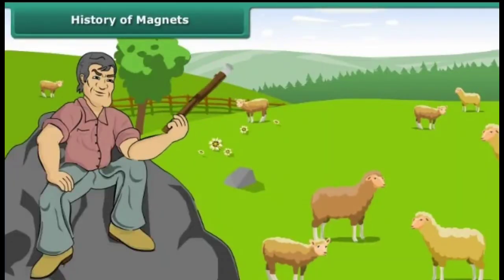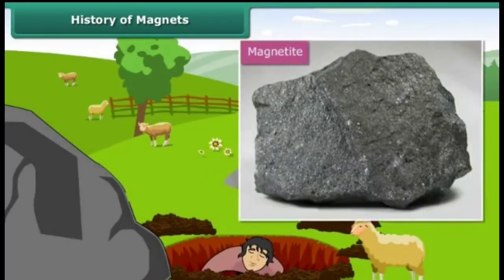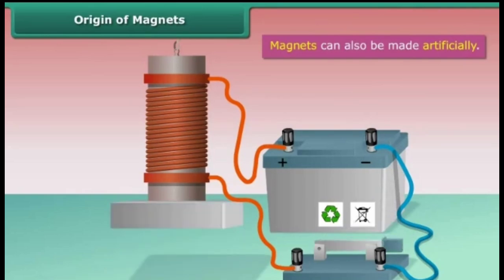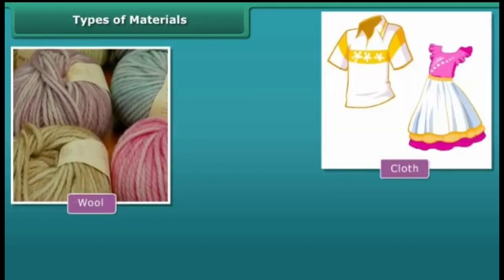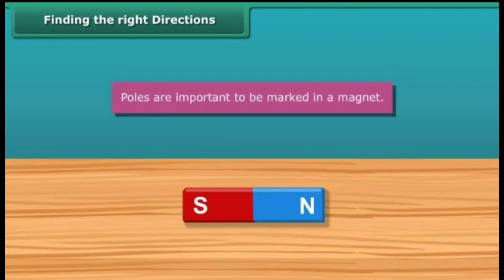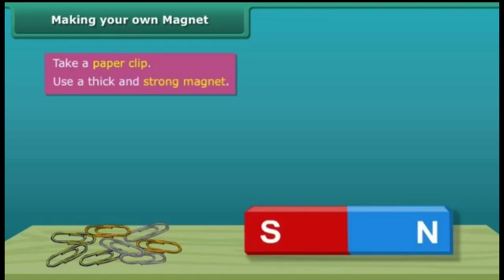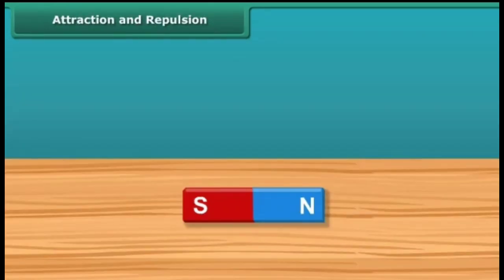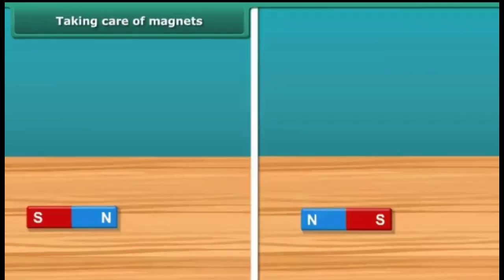Fun with Magnets | Class 6 Science | NCERT Solutions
🌟 Welcome to our Science Learning Channel!
In this video, we explore the fascinating topic of Fun with Magnets, from the Class 6 Science syllabus as per NCERT guidelines. Magnets are all around us—used in gadgets, tools, and even nature!

What You’ll Learn:
What are magnets and their properties?
Types of magnets: natural and artificial.
Magnetic and non-magnetic materials.
Uses of magnets in daily life.
Fun experiments and practical demonstrations.
This video is designed to make learning fun and easy for Class 6 students. Perfect for understanding concepts and preparing for exams!

📖 NCERT Science Chapter: Fun with Magnets
📌 Download free notes and worksheets from the description.

🎥 Learn Science the Fun Way!

✨ Simplify Learning | Ace Exams
✅ Notes, Solutions, & Study Tips
📖 Your Guide to Success 🎓